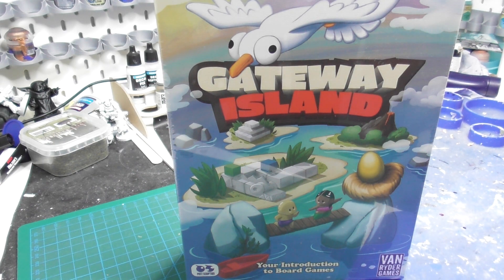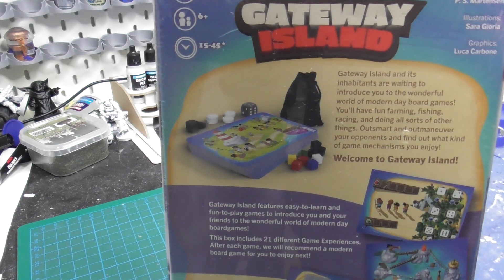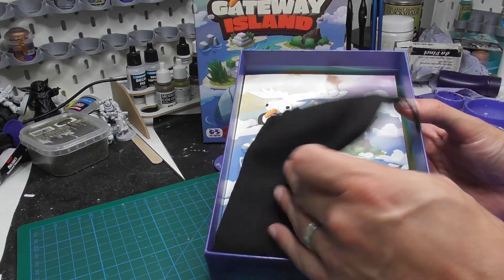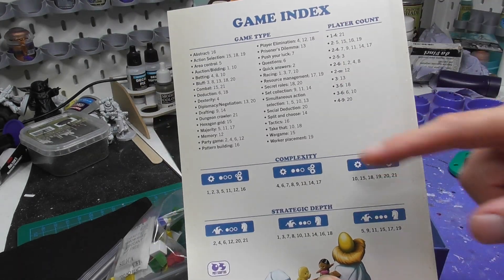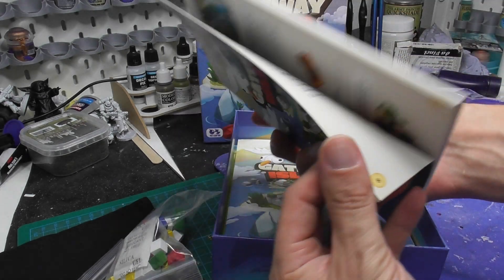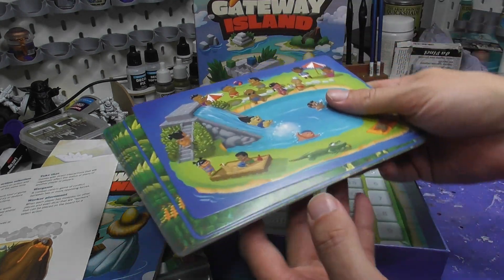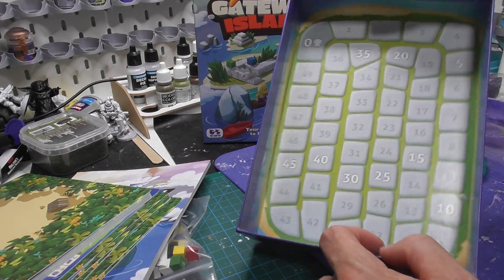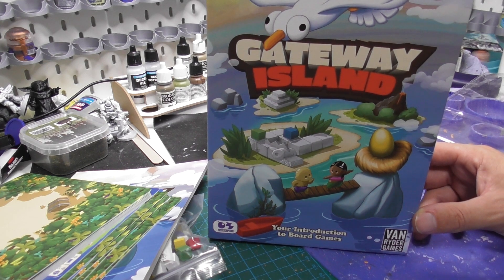Unboxing Gateway Island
Gateway Island is a brand new board game from this year (2024) from Van Ryder Games and is perfect for those who have little to no experience about modern table top games. It features no less than 21 different gaming experiences in a small portable bo. Never played worker placement or deduction games? Or didn't get a chance to try push your luck or bidding? This box gives you the chance!